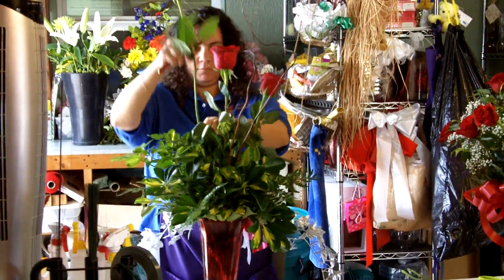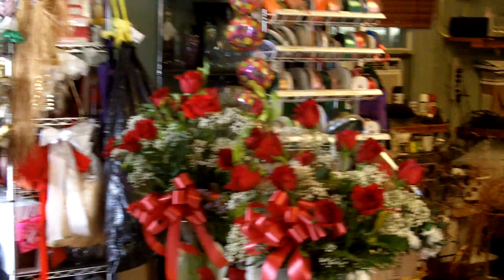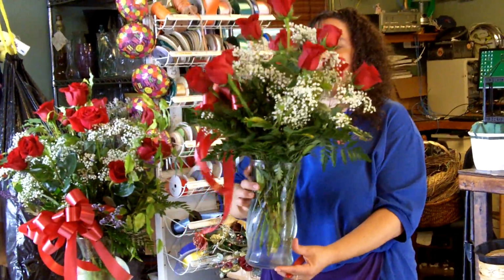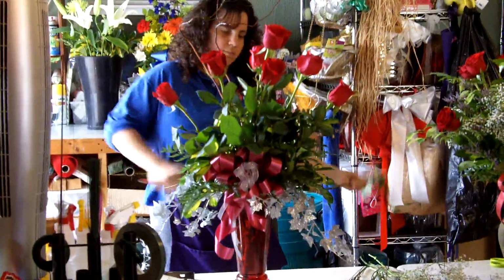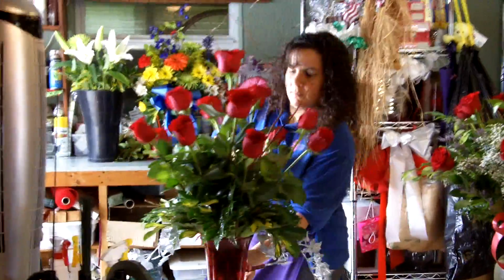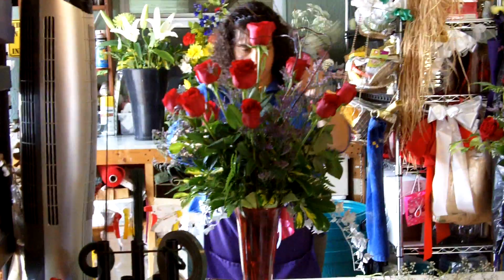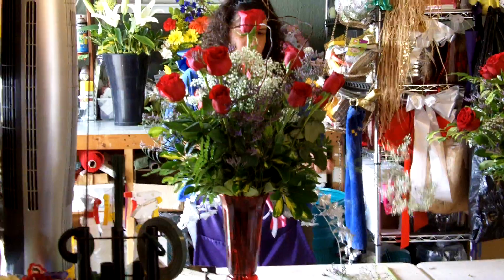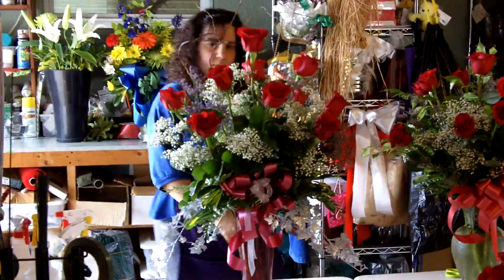Valentines Day Roses by EdenFlorist.com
offers 3 varieties of dozen roses (choice of color). In this video Gina is demonstrating how to make a dozen Premium roses. Also shown are our other two styles Standard and Fancy.